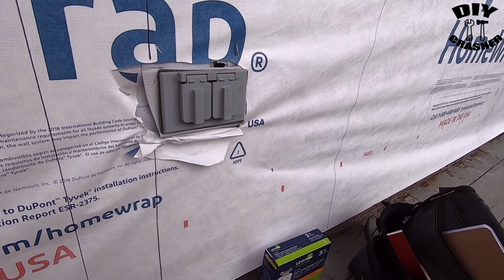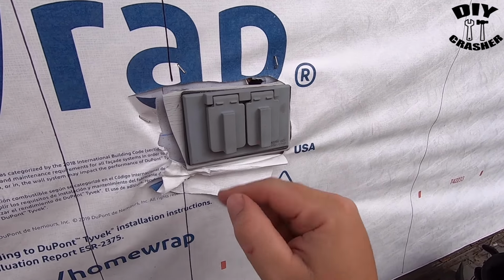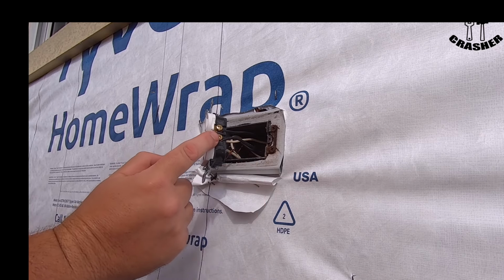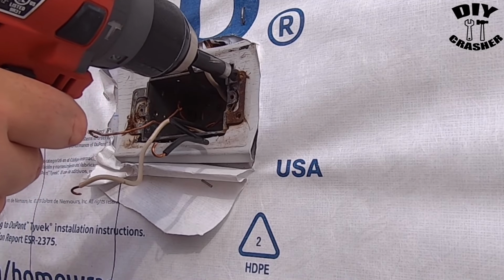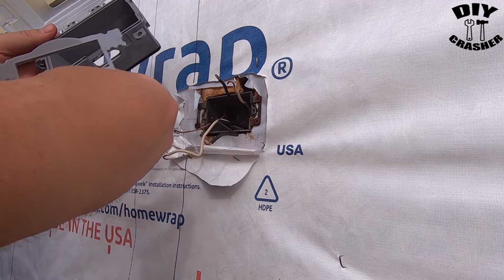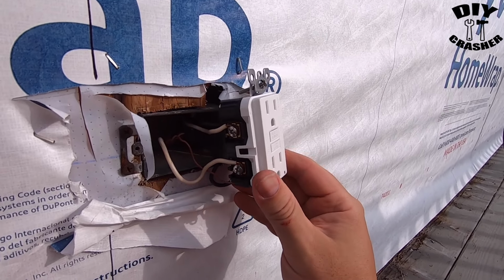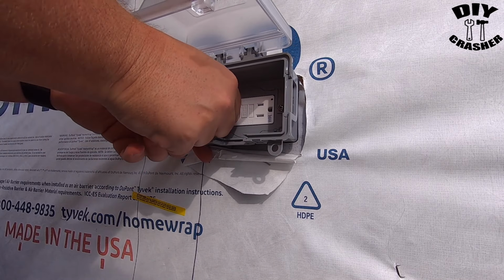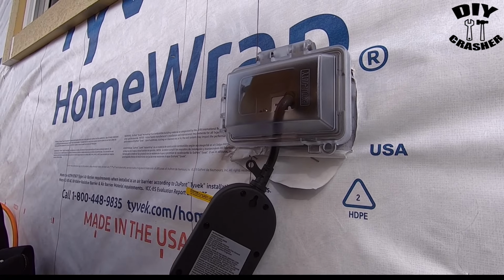DIY Electrical Upgrade | Replace Old Outlet with New GFCI & Wet Rated Outlet Cover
In this video, I'll guide you through the process of replacing your outdoor electrical outlet with a new GFCI protected outlet and an outdoor wet-rated outlet cover.
You'll learn step-by-step how to remove the old outlet, install the new GFCI protected one, and properly seal it with a weather-resistant cover. Don't miss out on this essential knowledge for maintaining a safe and functional outdoor electrical system!

Links to supplies and tools used.  Most are affiliate links, which means we earn a small portion of the sale if you use the link and helps the channel, doesn't cost you anymore money, but we appreciate the support.

Weather rated GFCI outlet
Wet Rated Outlet Cover Amazon Search

Wet Rated Outlet cover specifically used in this video...

Electrical tape
Electrical tester
Klein 11 in 1 Screwdriver
Milwaukee 12v Drill used in video
Electrical Pliers Search
Wire Strippers if Needed